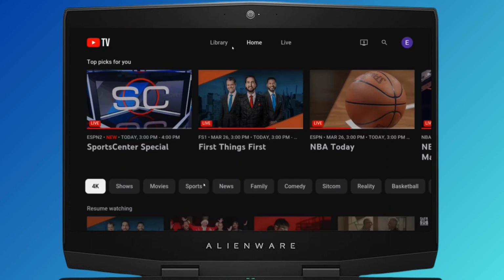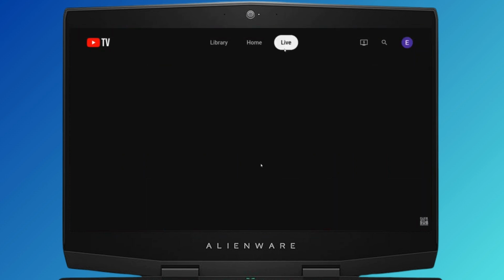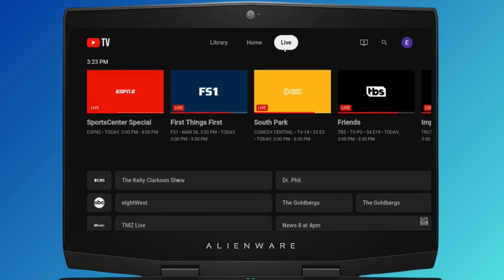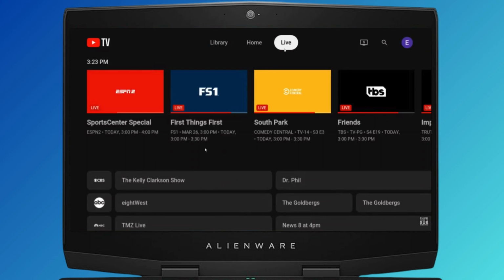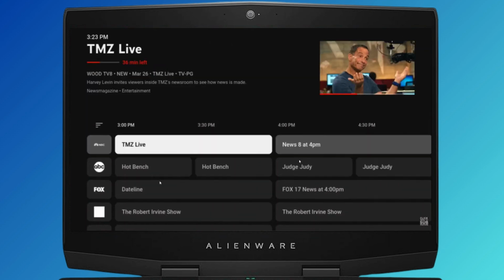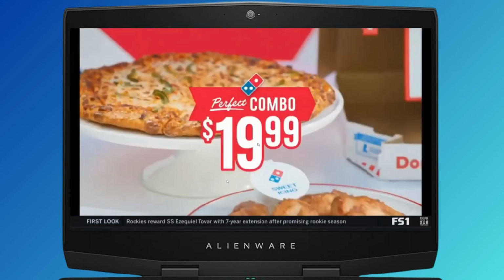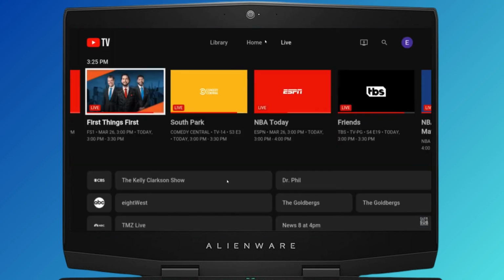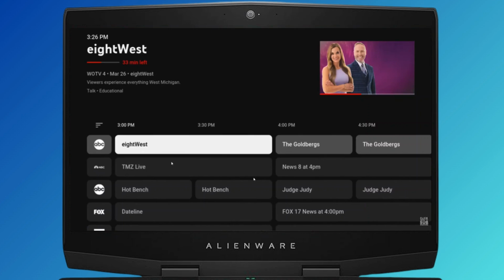How to Get to Guide on Youtube TV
Learn how to easily get to the Guide on YouTube TV in this comprehensive tutorial. Whether you're new to YouTube TV or just need help navigating its live guide, this step-by-step guide will walk you through everything you need to know.

In this video, you'll learn how to access the YouTube TV guide, customize it to your preferences, and find your favorite channels and live events, including how to watch NFL games with YouTube TV.

Timestamps:
0:00 Introduction
0:20 Step 1: Accessing the YouTube TV Guide
0:45 Step 2: Customizing Your Live Guide